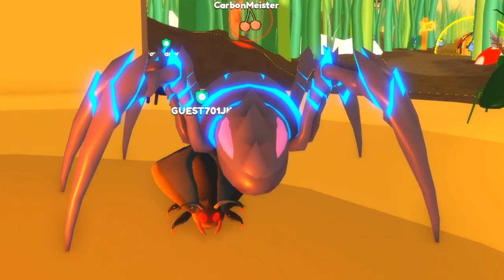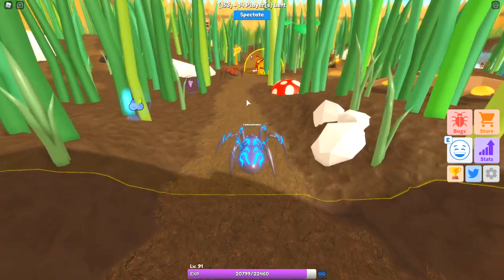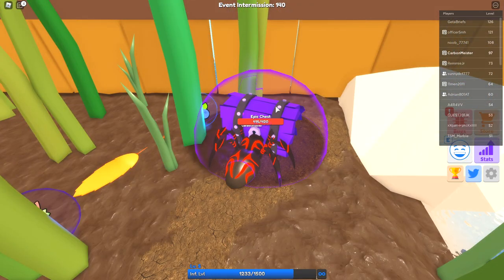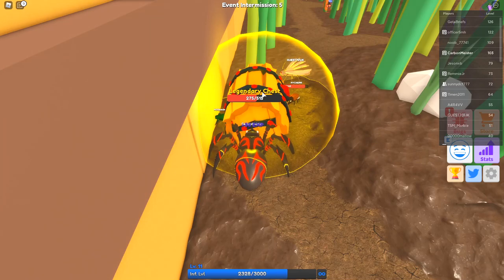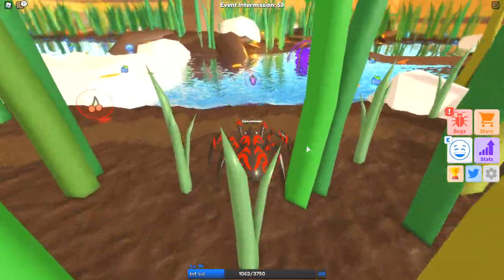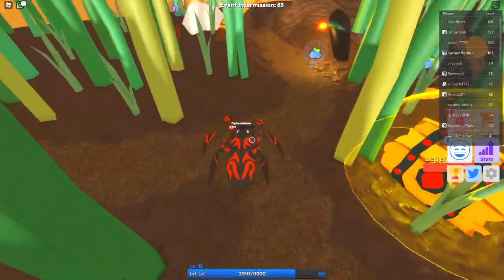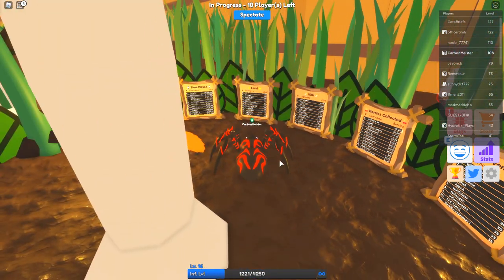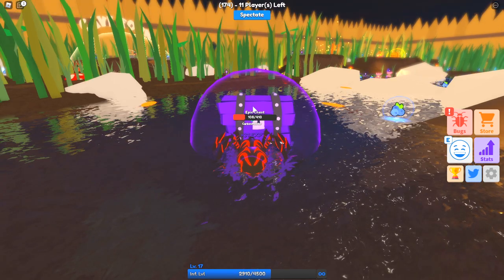REACHING INFINITE LEVEL *NEW UPDATE*! Little World Roblox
Check out the NEW UPDATE for Little World which introduced the NEW INFINITE LEVEL system as well as a new code with some great rewards! Let me know your thoughts and level in the comments?